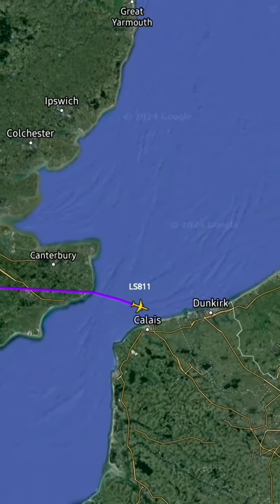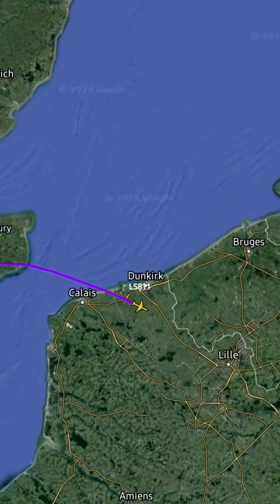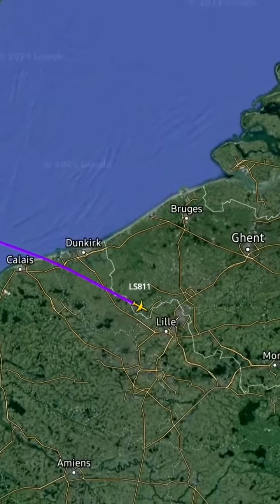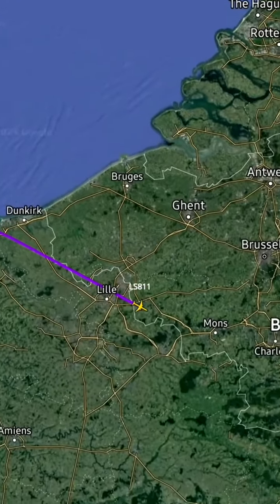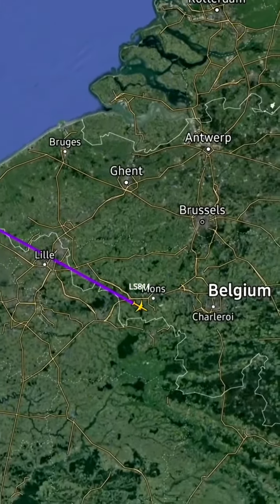Manchester British UK 🇬🇧 to Geneva Switzerland 🇨🇭 flight ✈️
Manchester united kingdom 🇬🇧 to Geneva Switzerland 🇨🇭 flight

how to check flight route map
flight radar
flight travel
flight route
flight air
aeroplane radar
air routes of the world
learning to fly a plane
check in time for international flight
 flying to France
flight report India
flying to India
How to track air India flight
Flight tracker
Flight view
Flight update